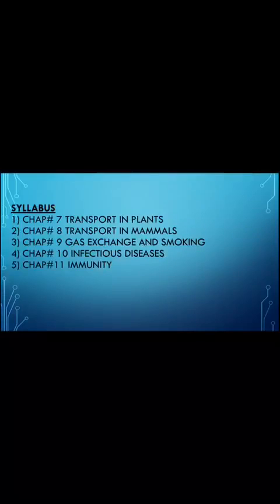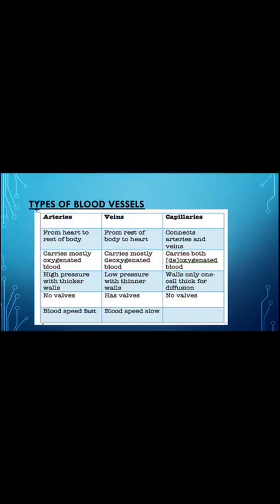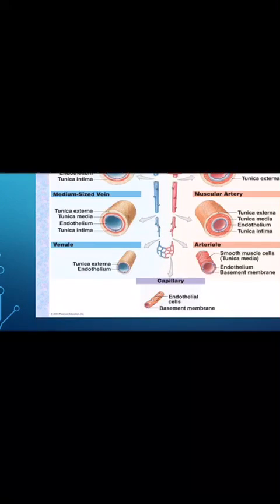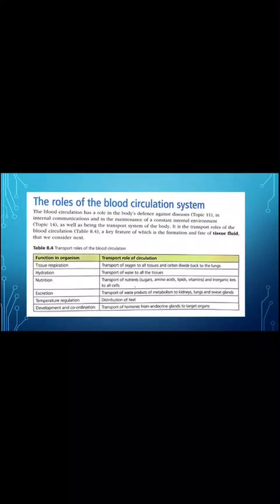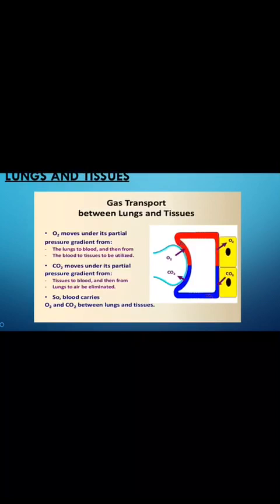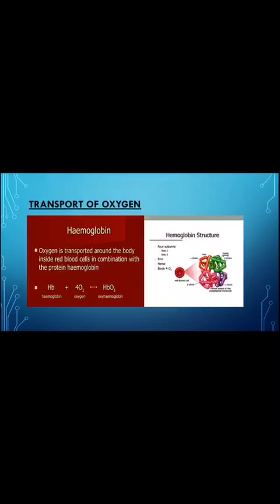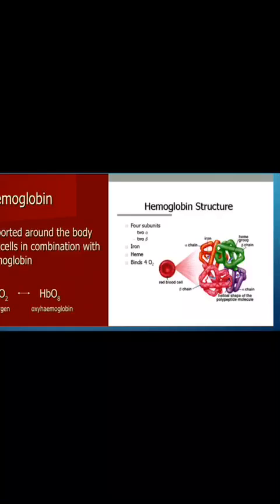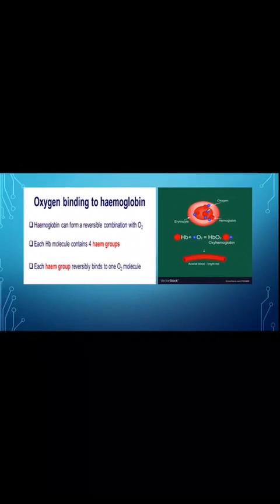Biology/Grade-11/ Lecture# 1